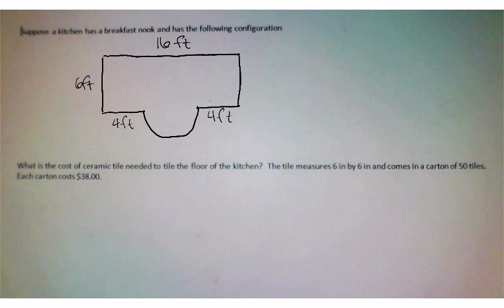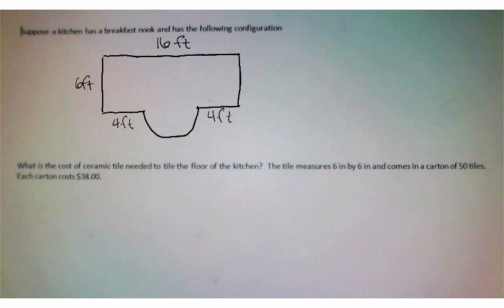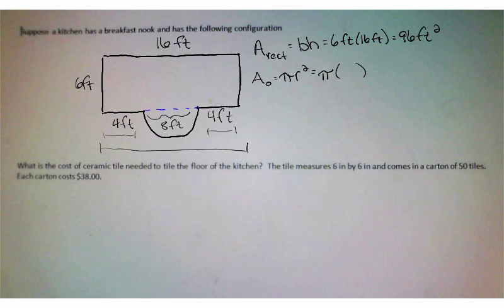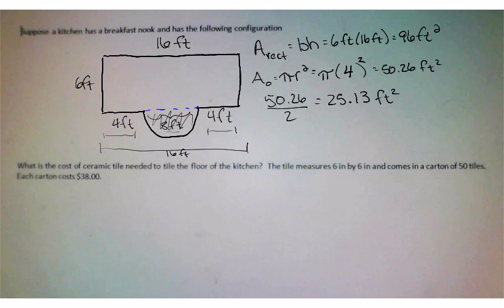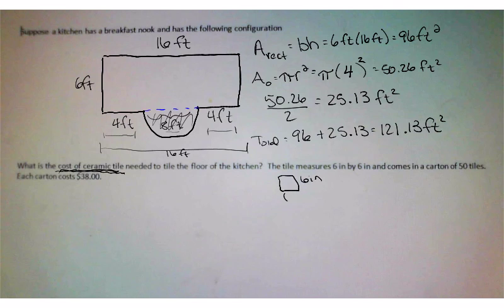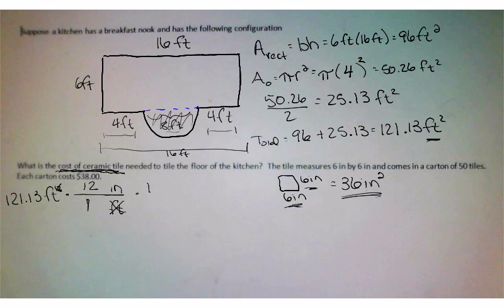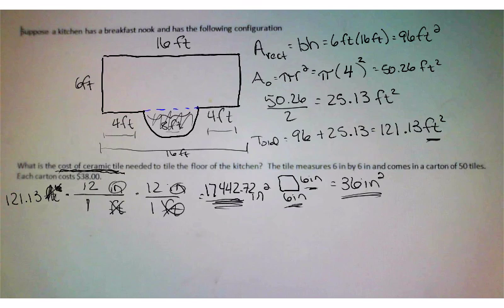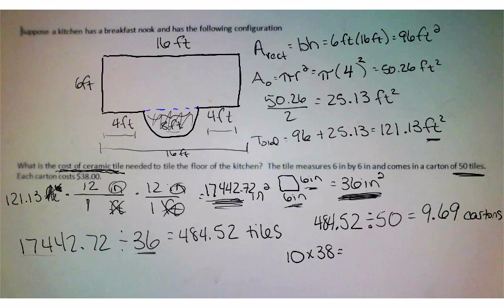Irregular Shapes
Description